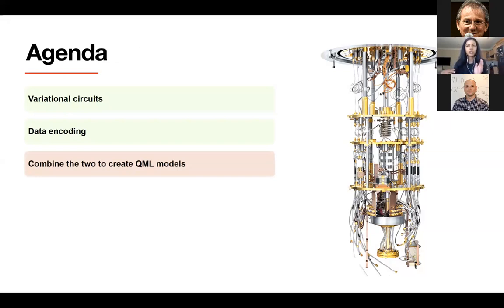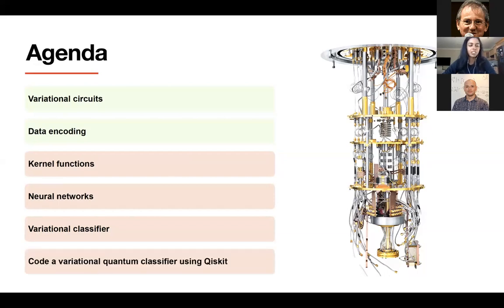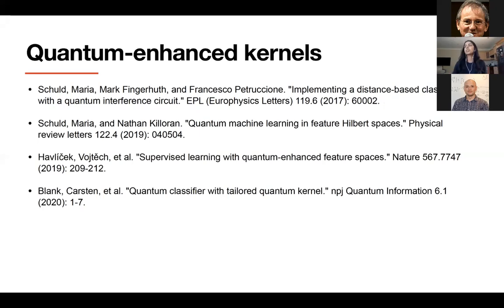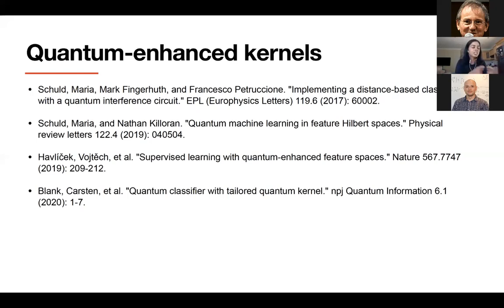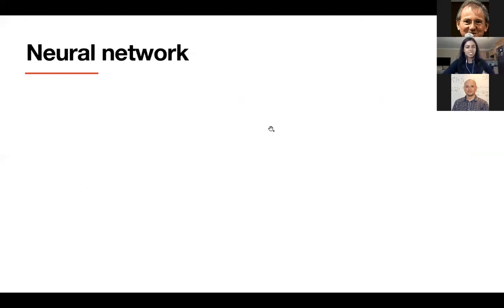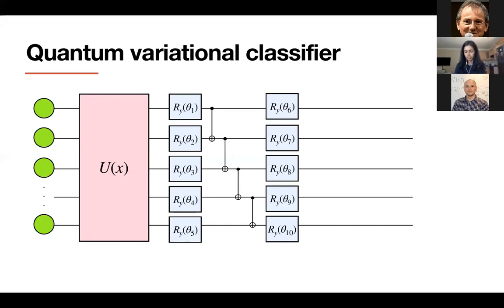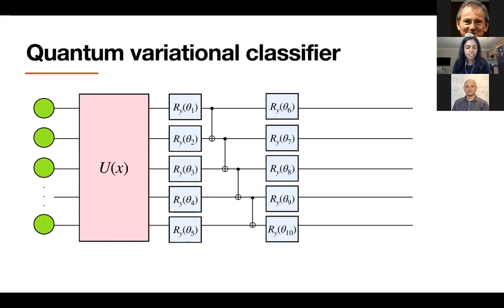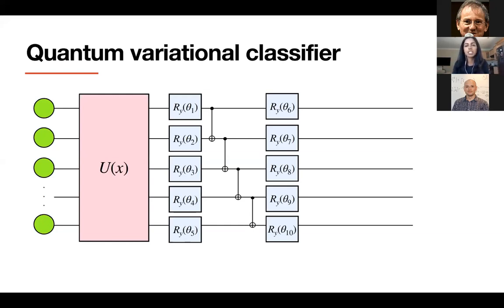2020 09 22 NITheP Mini School Basic programming for QML Lecture 3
NITheP Mini-School
Amira Mahomed Abbas (University of KwaZulu-Natal)
Basic programming for quantum machine learning with Qiskit and PennyLane

In this series of lectures, we will build a simple quantum machine learning model and learn about each of its components through hands-on tutorials. (Basic Python programming and intermediate level concepts in quantum computing is required. In other words, one should be familiar with gate operations, measurements and circuit notation.)

Lecture 3: Training a variational model: optimization with gradient-based
techniques.